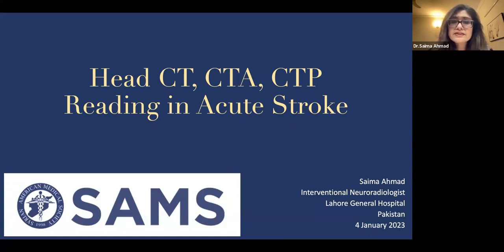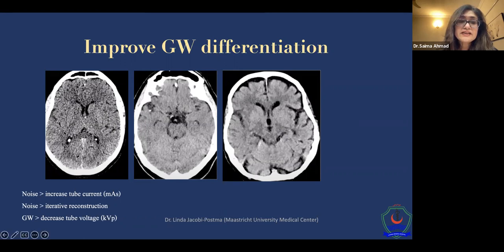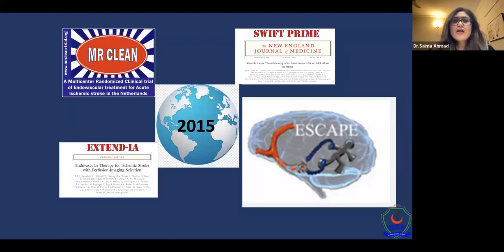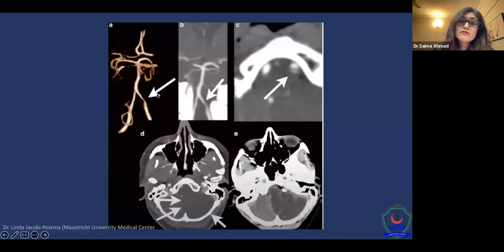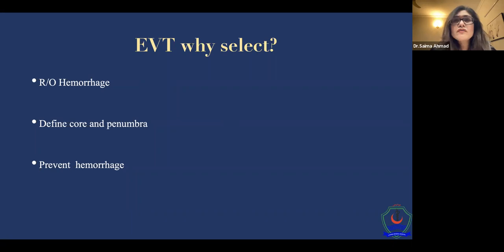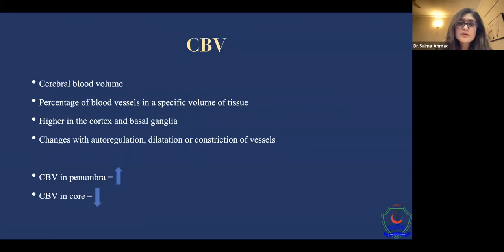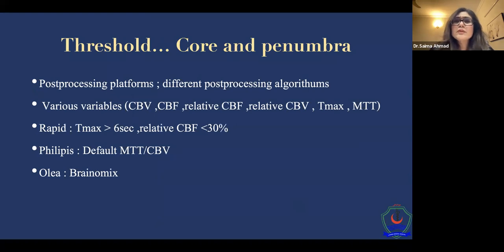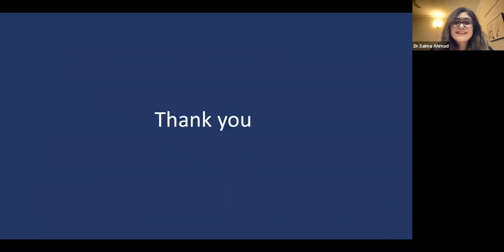التصوير المقطعي المحوسب CT والوعائي CTA وتصوير تروية الدماغ CTP عند مرضى السكتات الدماغية